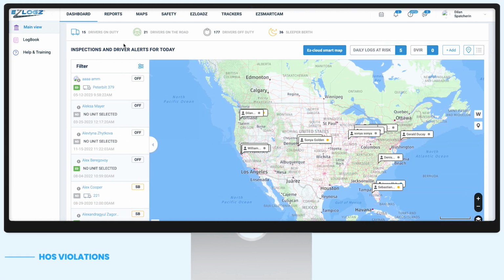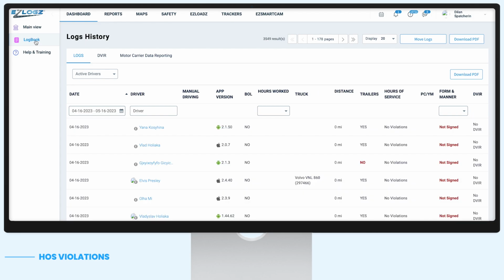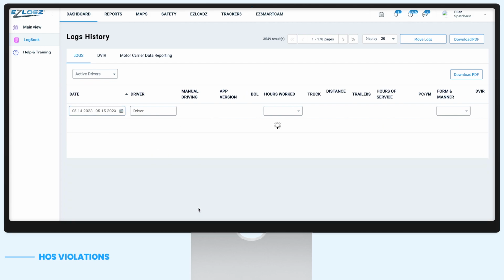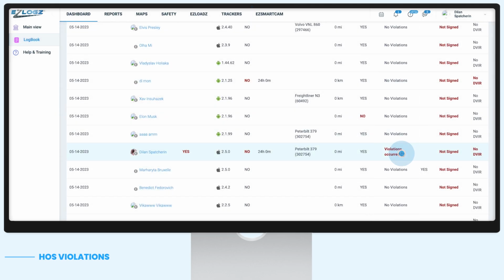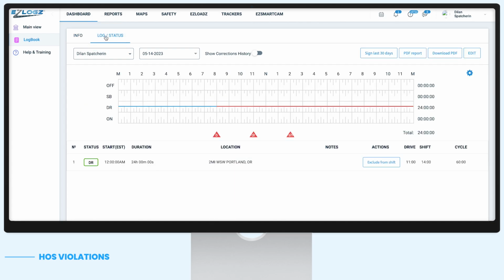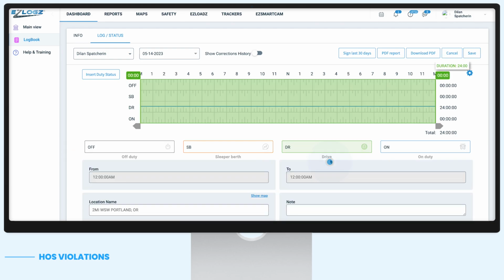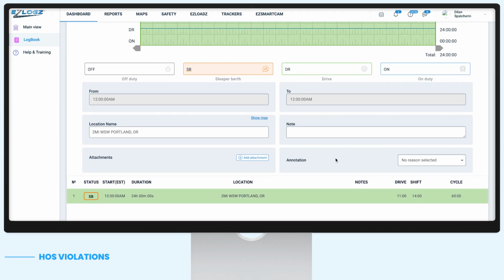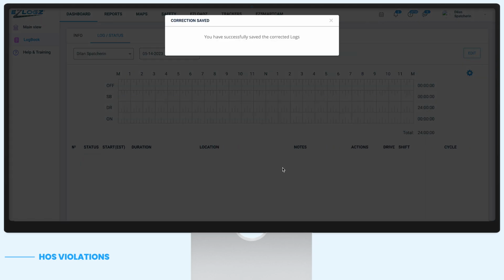SAFETY MANAGER: HOS VIOLATIONS